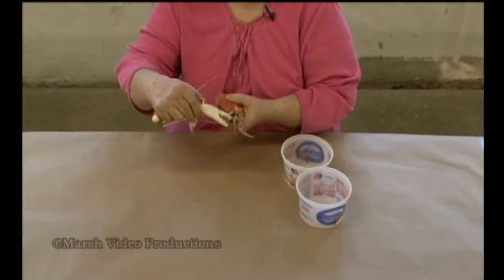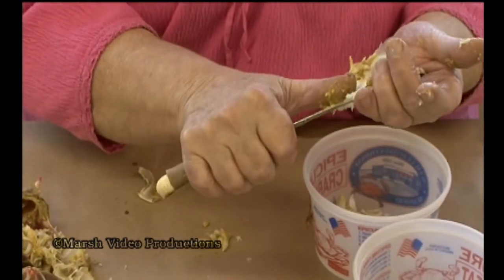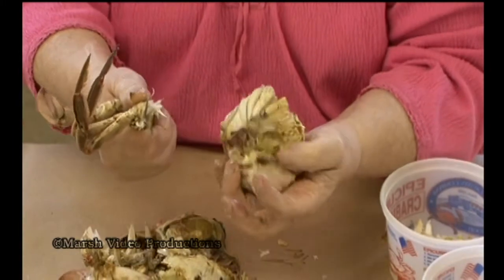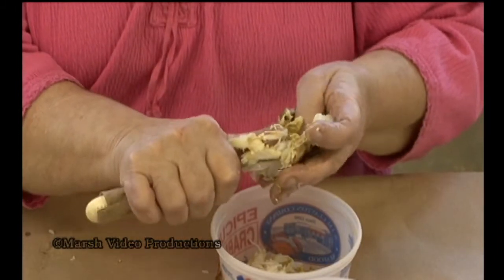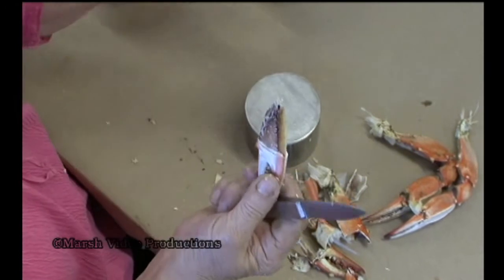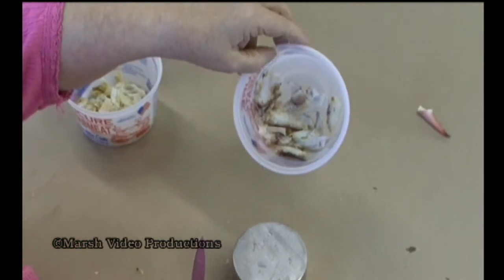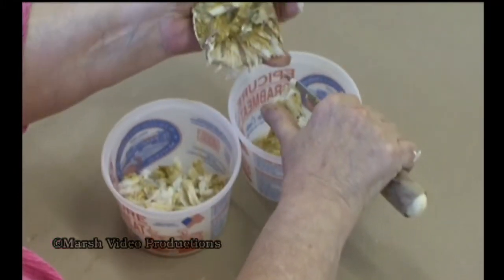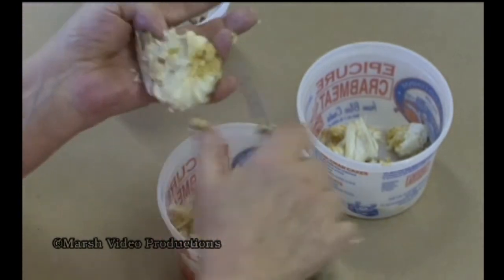How to Pick A Blue Crab /Eastern Shore of Maryland Video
For those novices intimidated by the prospect of cleaning a blue crab, here is a pro showing you how to do it.